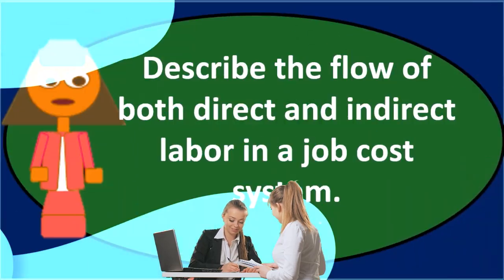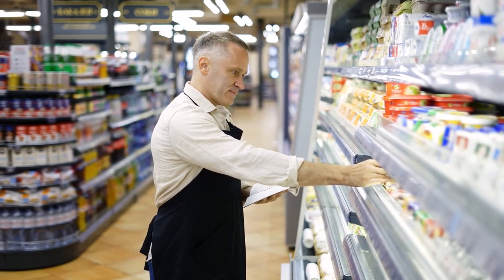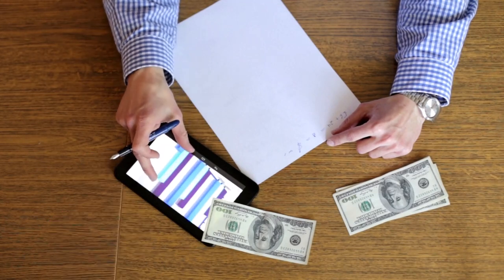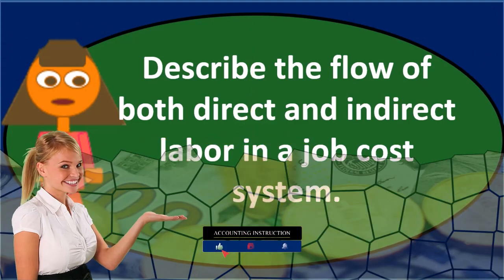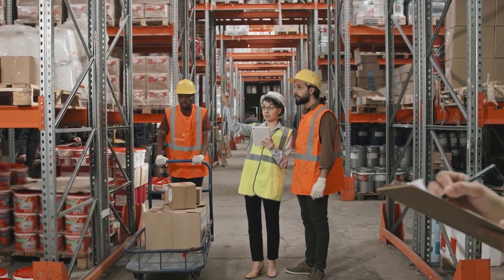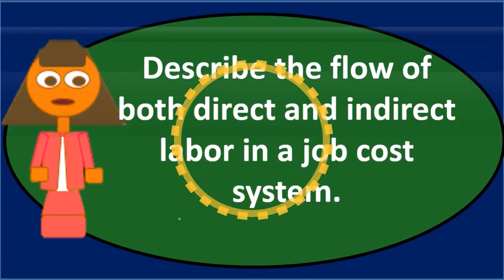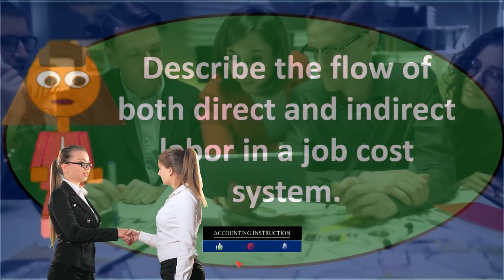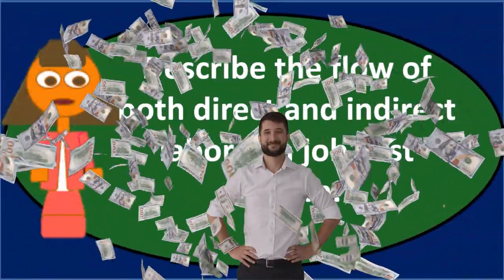Discussion Question - Job Cost System 80